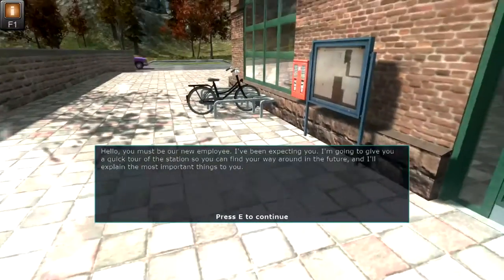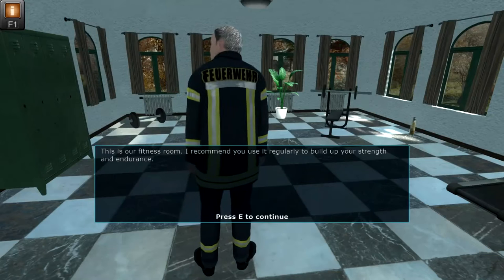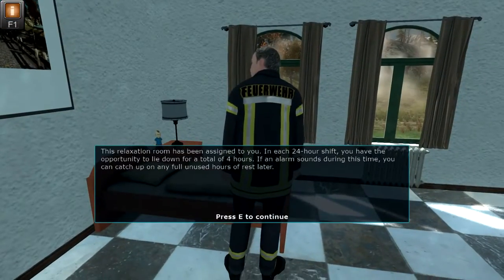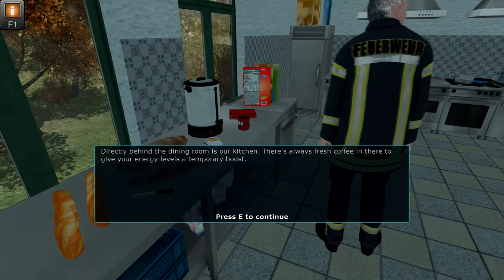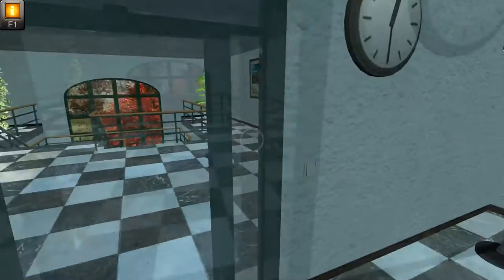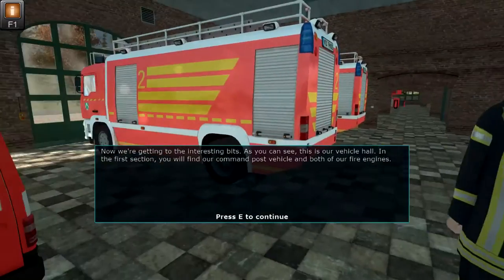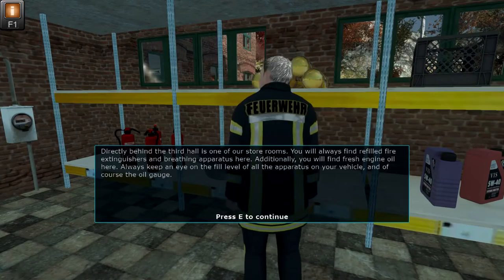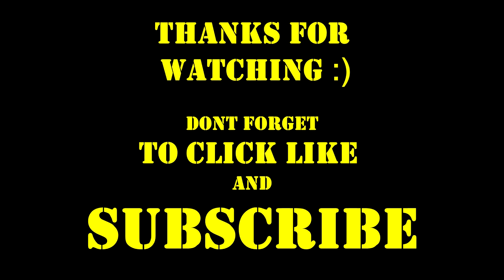Firefighter Simulator Complete Gameplay - 02 - Tutorial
House fires, traffic accidents and large-scale emergencies: its the day-to-day life of the fire department in "Firefighters 2016 -- The Simulation Game"!
Finally, what firefighter simulation fans have been waiting on for a long time -- play and immerse yourself in the daily operations of a fire department: traffic accidents on the highway, fires in the city and in the countryside, subway derailments and much more.
Your squad members head out with you on your daily operations, putting out fires and helping you in dangerous situations. The new inventory system offers better control with easier handling.
A dynamic backdrop with streets and squares filled with people and traffic. Cars swerve out of the way when you're out on emergency operations and guarantee a quick arrival at the scene, no matter if it's the fire truck, the turntable ladder vehicle or the ambulance. Don the uniform and face the danger!